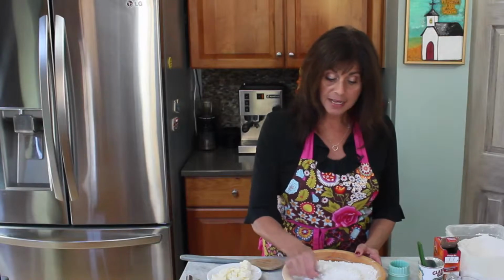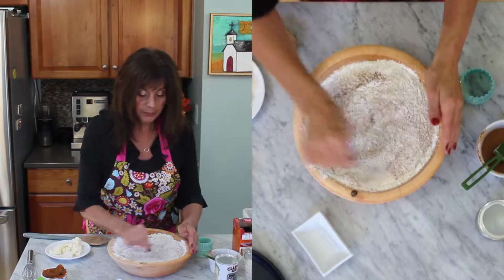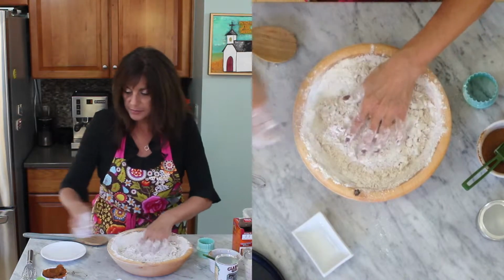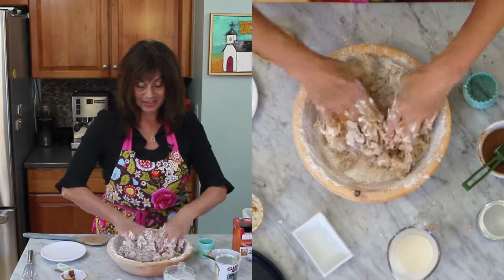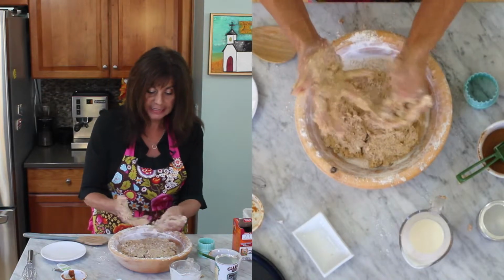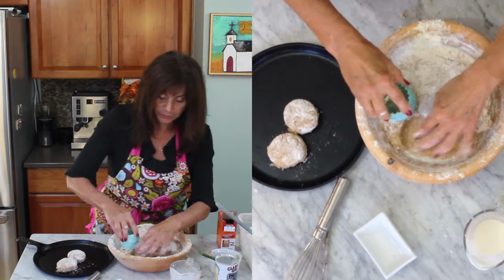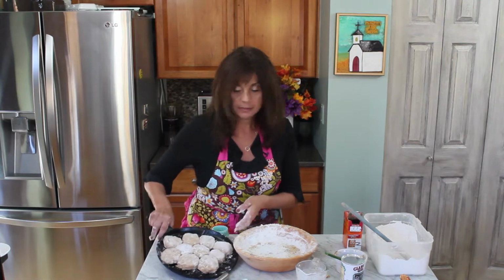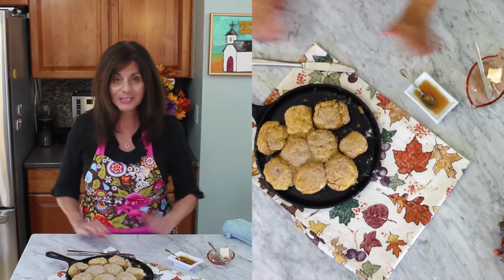Pumpkin Old Fashioned Buttermilk Biscuits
How to video making homemade pumpkin old fashioned buttermilk  biscuits.